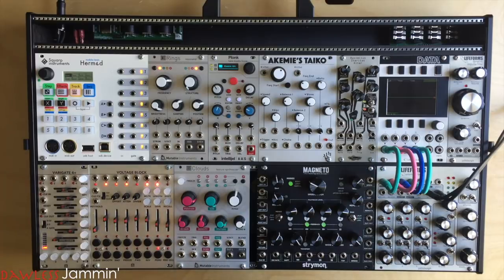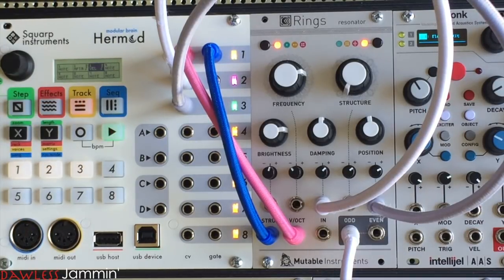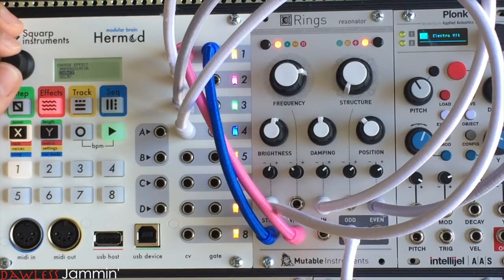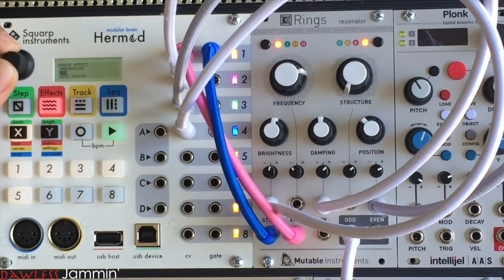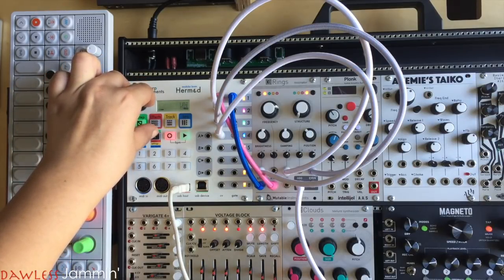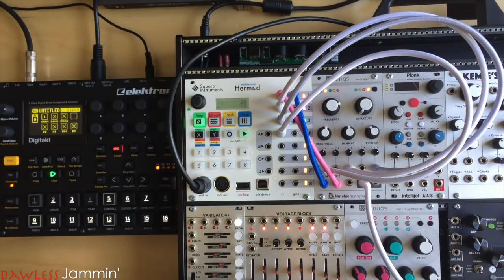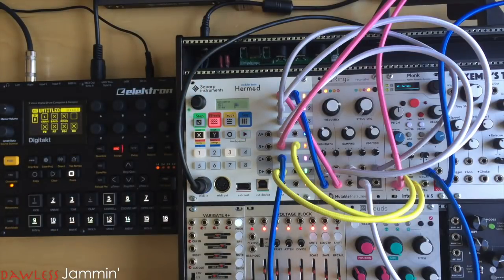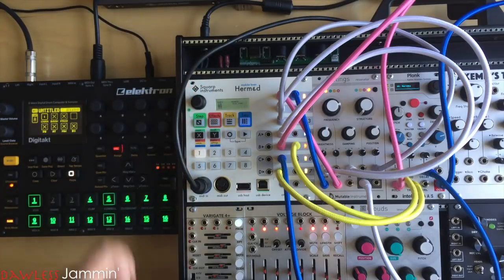Squarp Instruments Hermod - Everything you Need to Know!